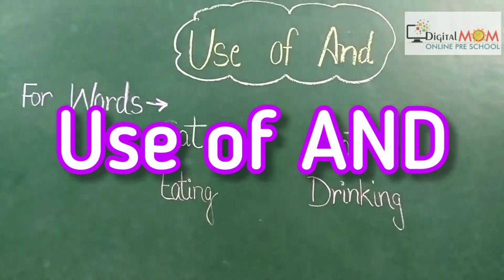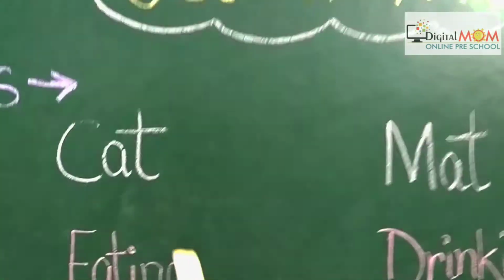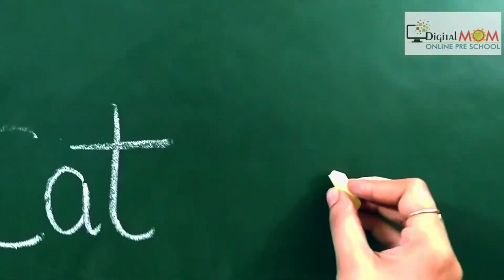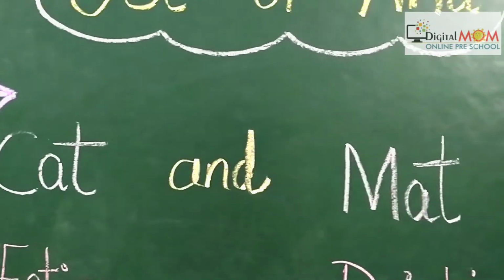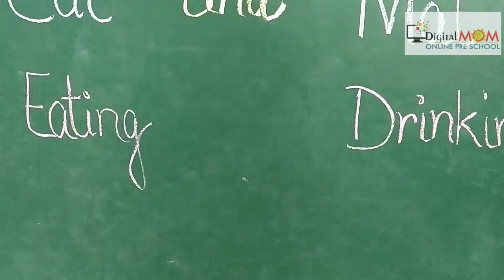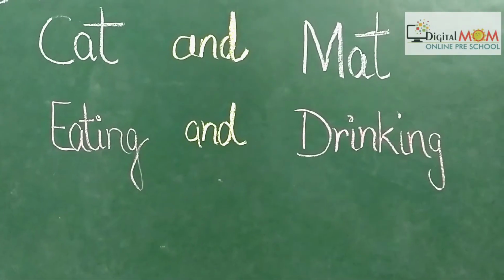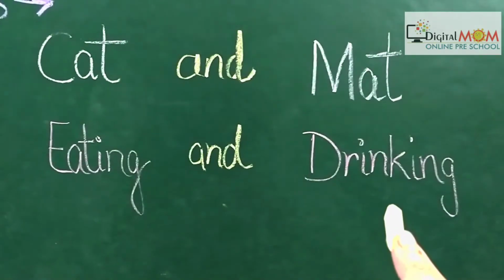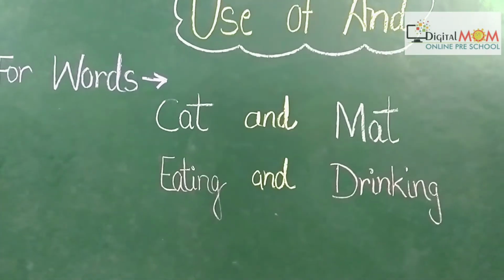Use of AND for two Words |English Grammar| Digital MOM-Best Learning Videos